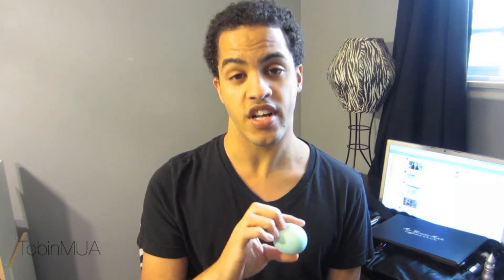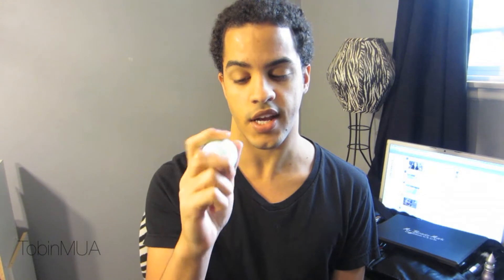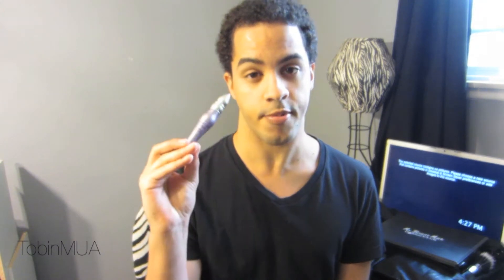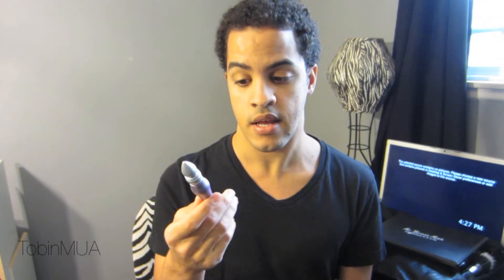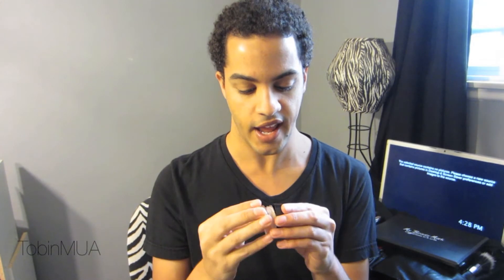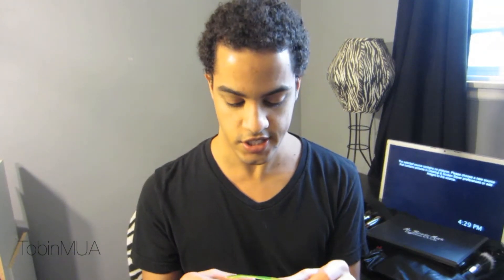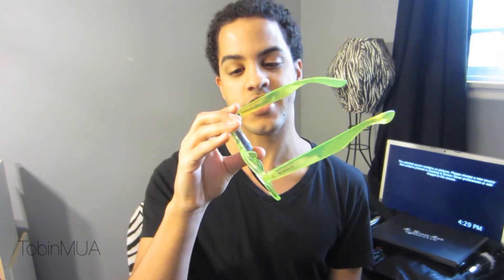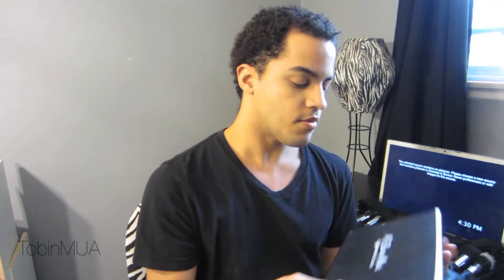January Favorites 2013!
Hey guys heres the first favorites video of the year! Happy 2013 :)